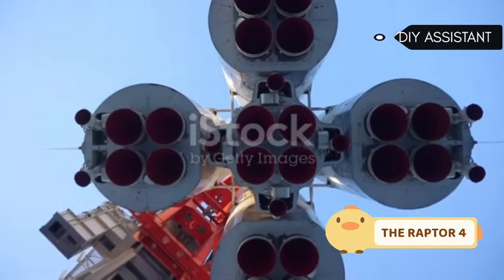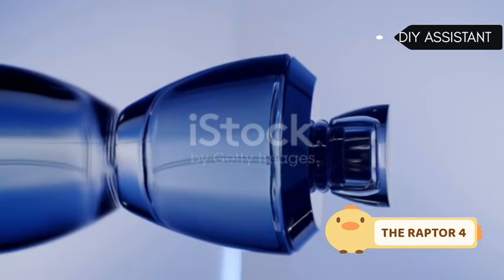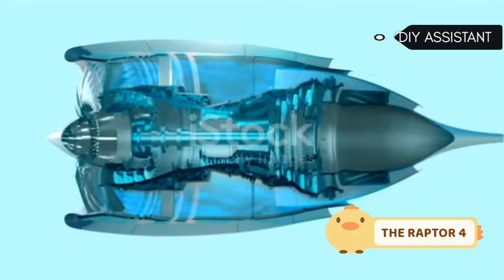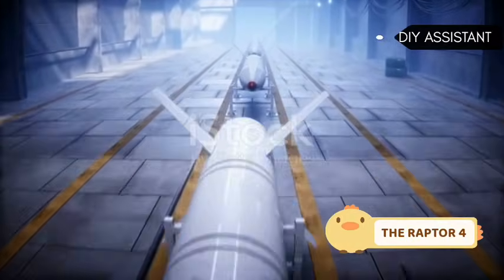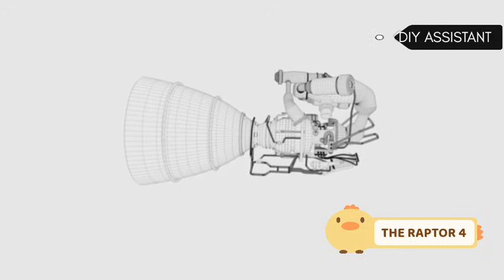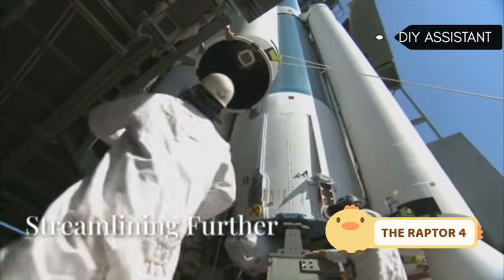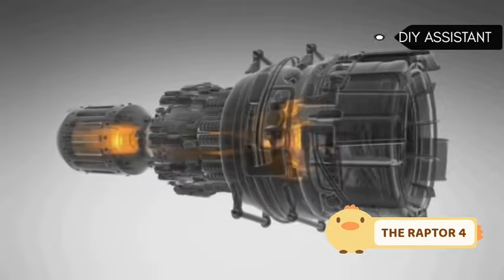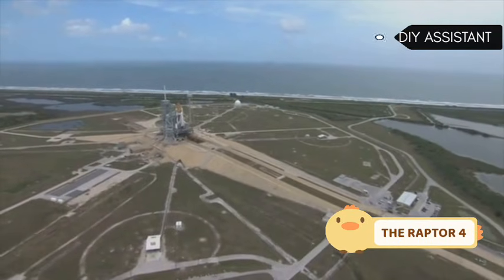"SpaceX Revealed New Raptor 4 Upgrade, BETTER & ADVANCED Than Ever..."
SpaceX has just revealed its brand-new Raptor 4 engine upgrade, and it’s more powerful, more efficient, and more advanced than any previous version. In this video, we break down everything you need to know about Raptor 4—its major performance improvements, design changes, manufacturing breakthroughs, and how it will transform the future of Starship, Mars missions, and beyond.

From increased thrust and higher efficiency to simplified engineering and faster production, Raptor 4 is shaping up to be a massive leap forward in rocket engine technology. Join us as we explore what this upgrade means for SpaceX’s rapid-launch future, Starship reusability, and deep-space exploration.

If you're a fan of SpaceX, Elon Musk, Starship, or rocket engineering, this is the update you don’t want to miss!